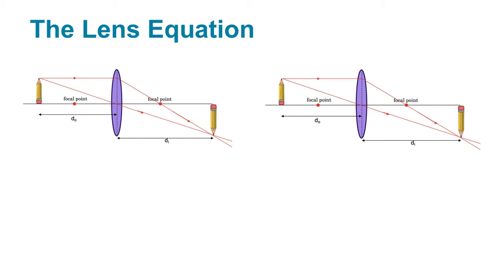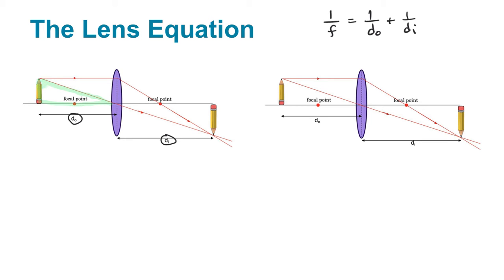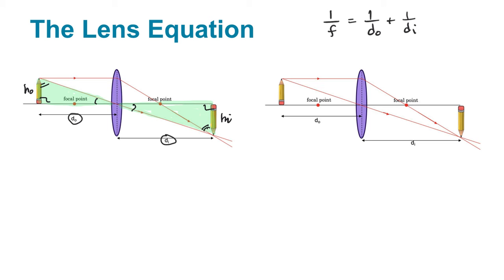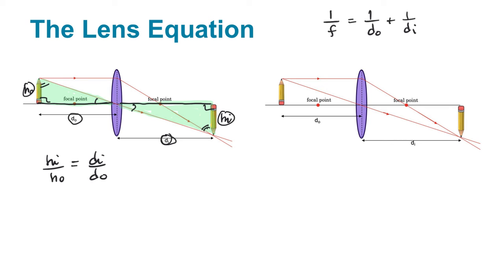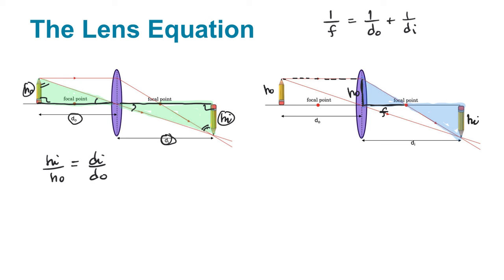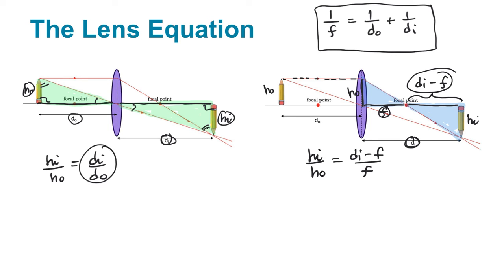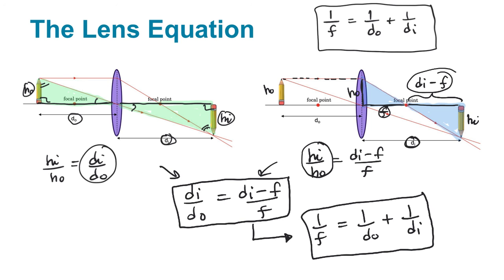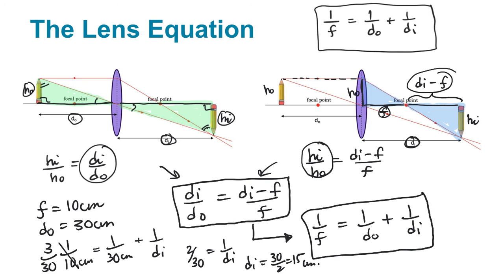The Lens Equation